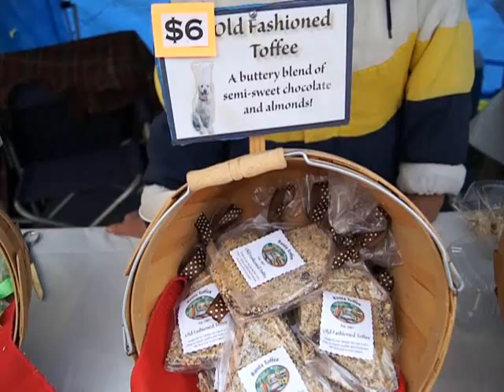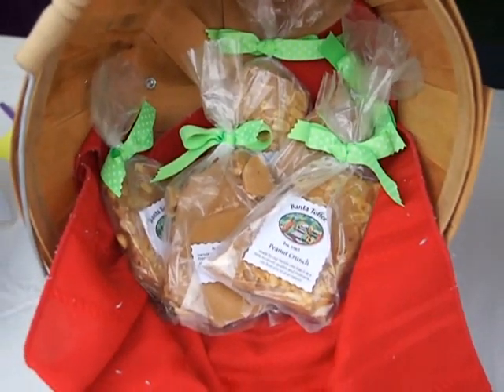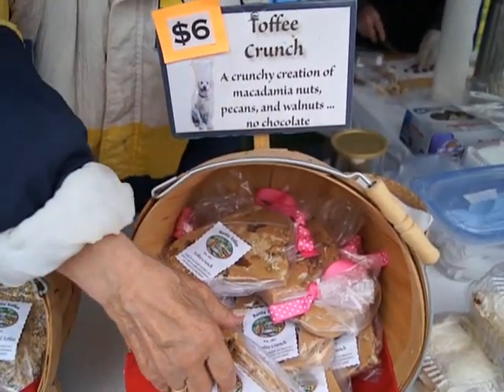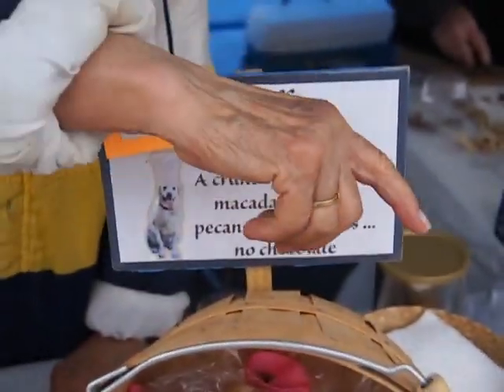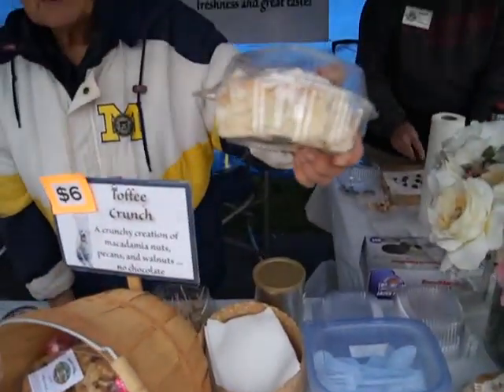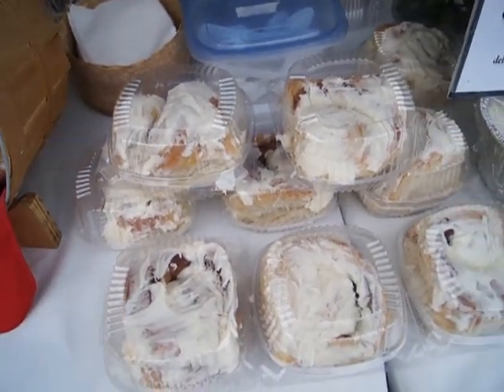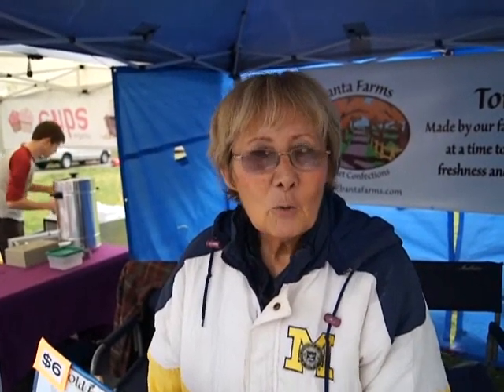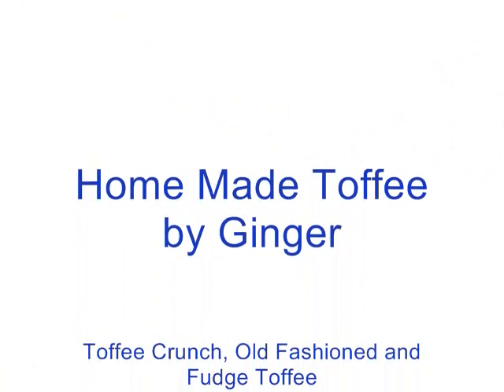Home Made Toffee Fudge by Ginger Banta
Meet Ginger Banta and check out her awesome home made toffee including fudge toffee, old fashioned toffee, toffee crunch filled with scrumptious macadamia nuts, pecans and walnut. A buttery taste for all you toffee lovers. - Great Fudge, Toffee and Cinnamin Rolls for Sale:-)! - See Brett and Ginger Banta every Sunday at the La Jolla Farmers Market in San Diego.